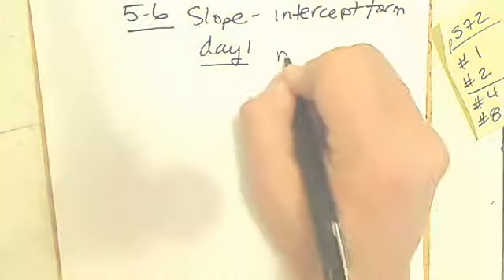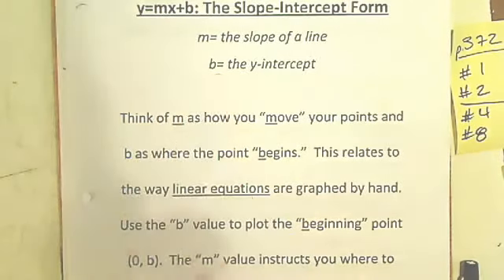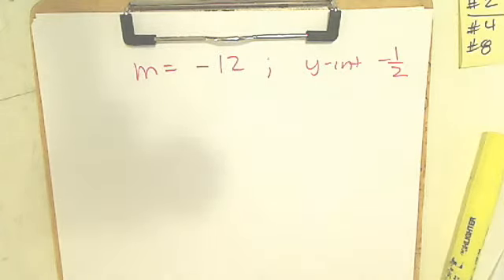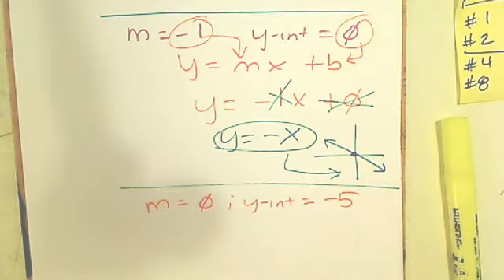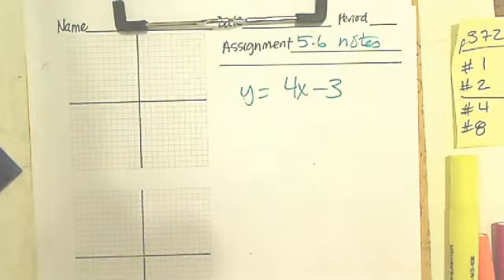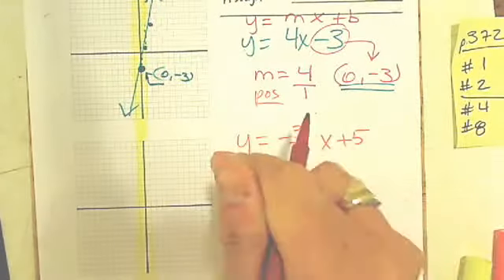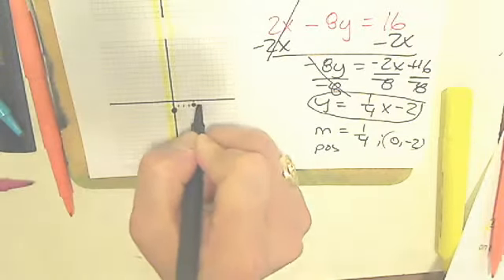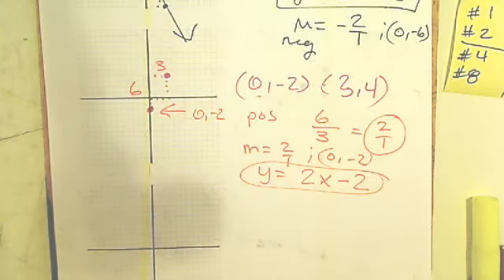Algebra 1 (Section 5.6: Slope-Intercept Form, day 1)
p. 338 #14-38e; GRAPH 14,16,22,24,26,28